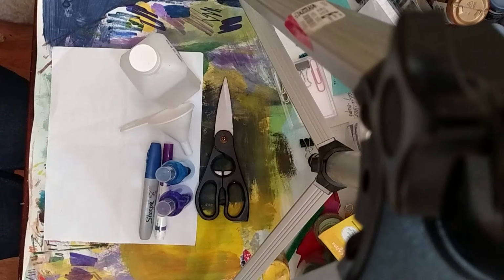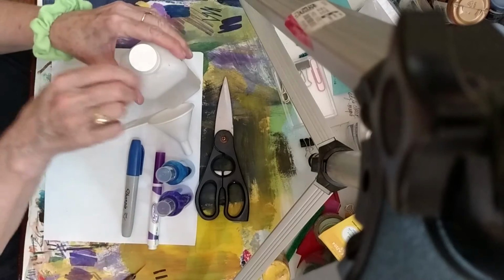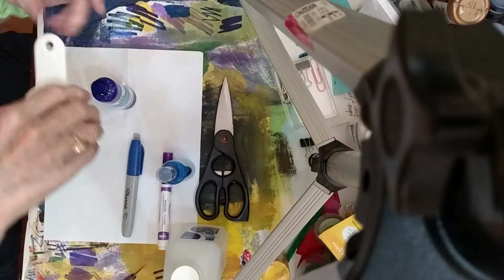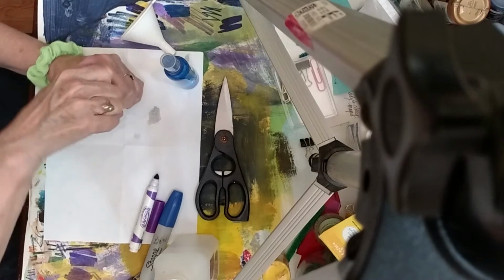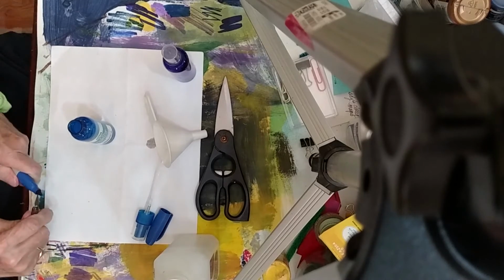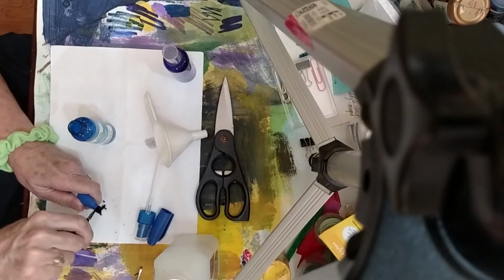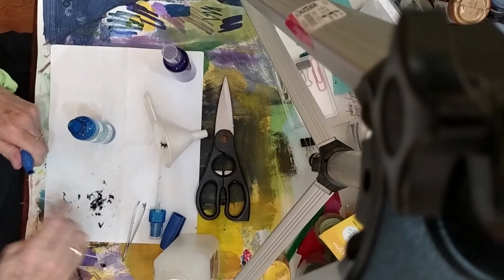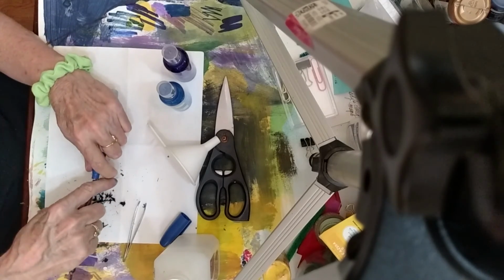How to make alcohol inks.